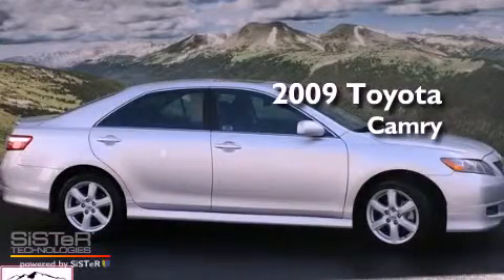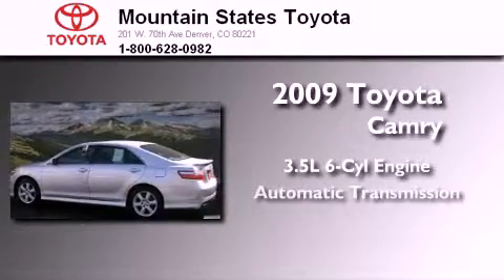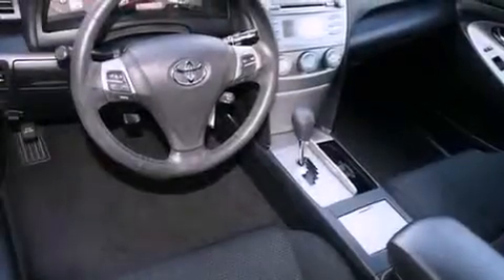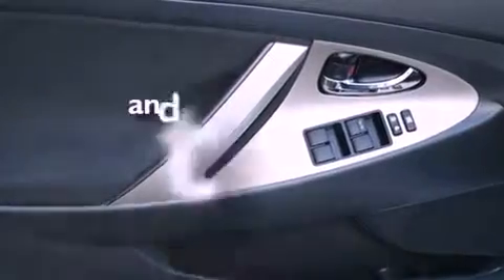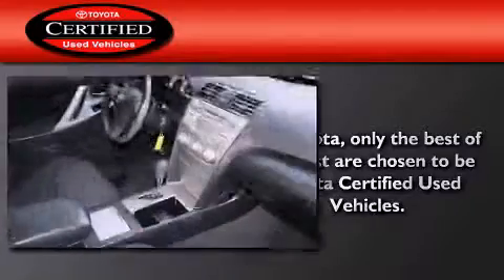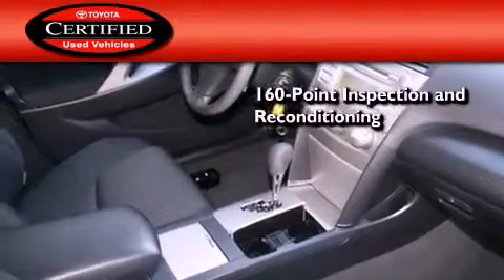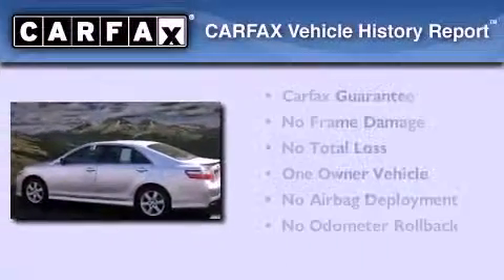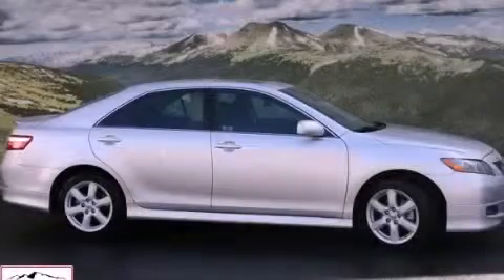2009 Toyota Camry Certified Denver CO 80221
Year : 2009
 Make : Toyota
 Model : Camry
 Engine : 3.5L V-6 cyl
 Trans . : 6-Speed Automatic
 Exterior : Classic Silver
 Miles : 37,978

 201 W. 70th Ave.
 Denver , CO 80221
 2009 Toyota Camry Denver CO